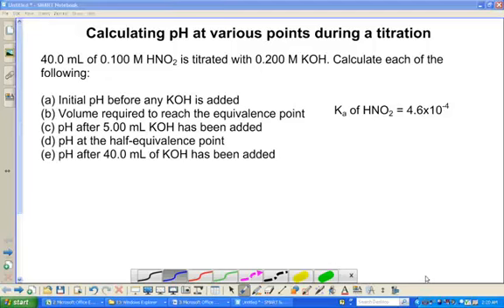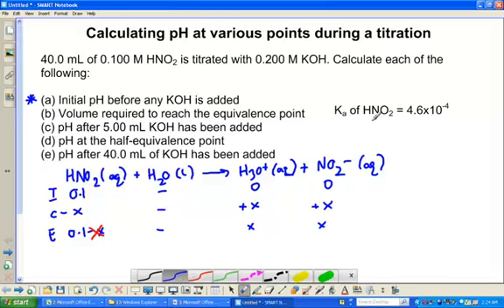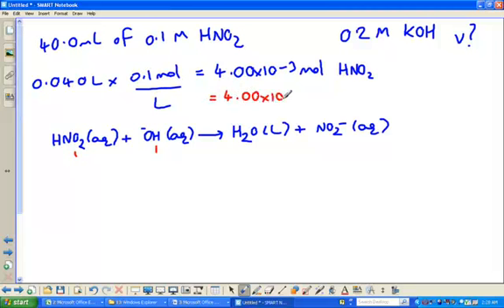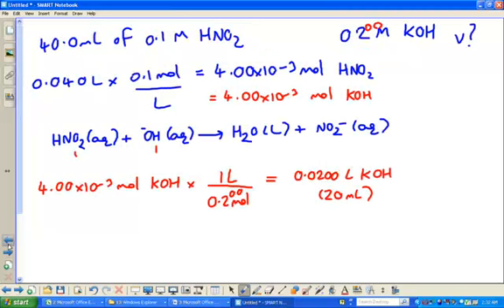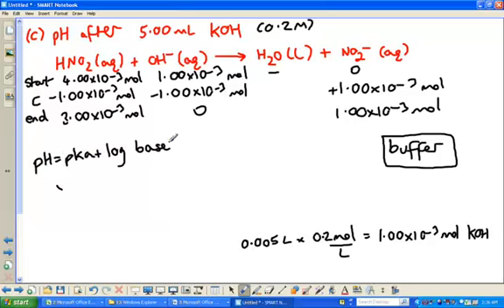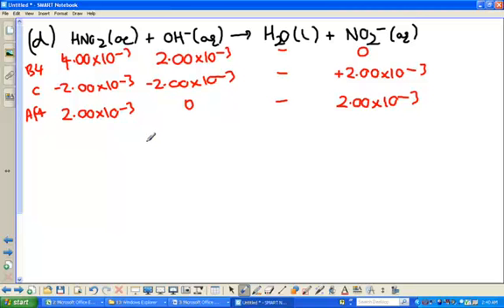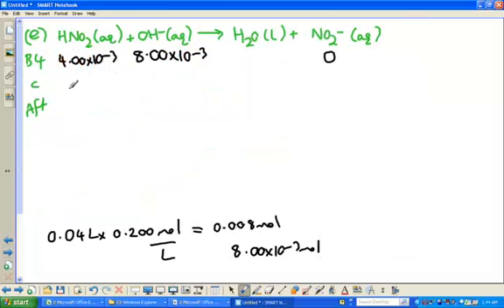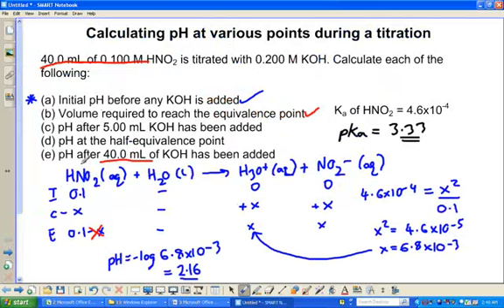Calculating pH During a Titration